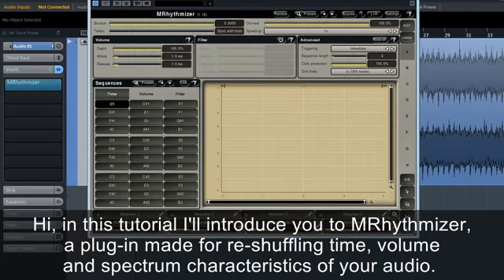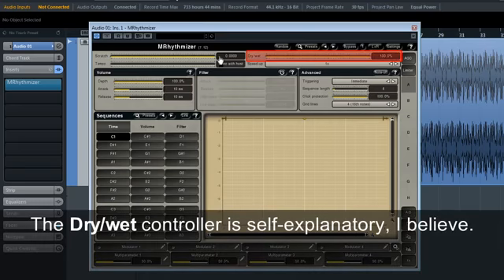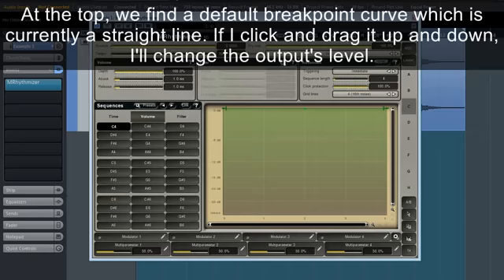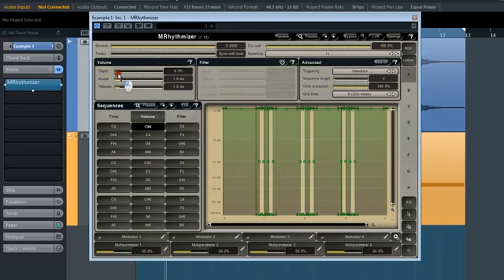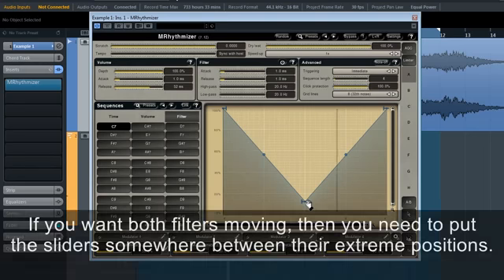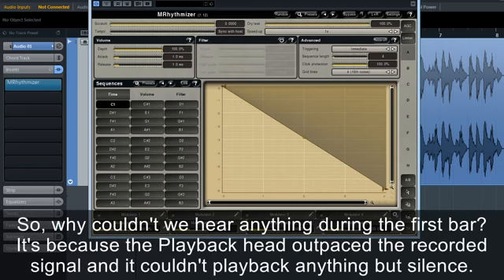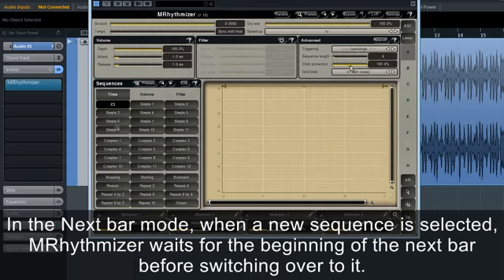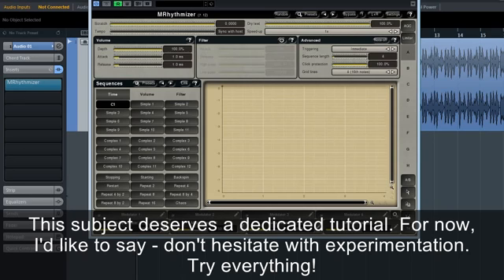MRhythmizer, the ultimate time volume spectrum manipulator